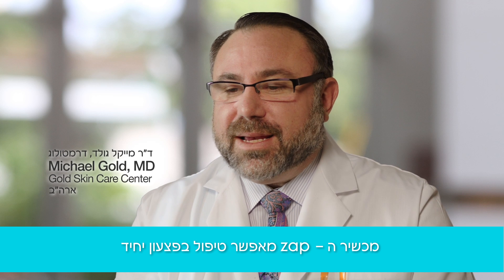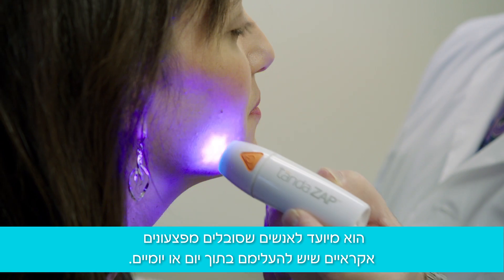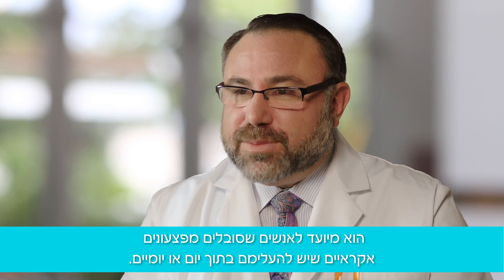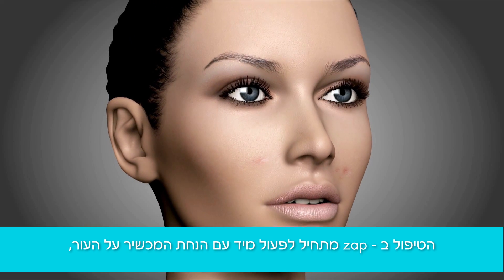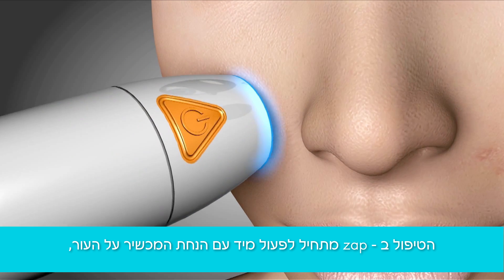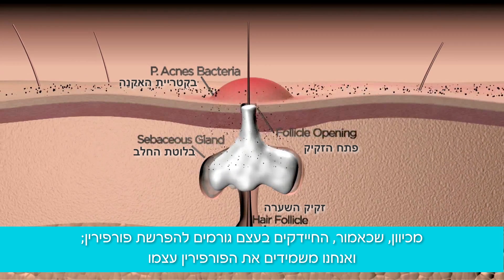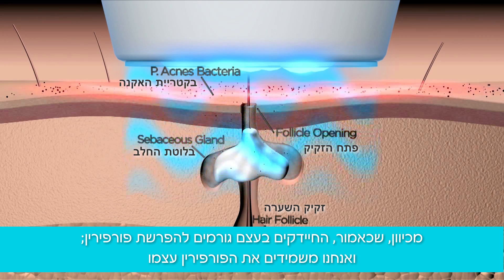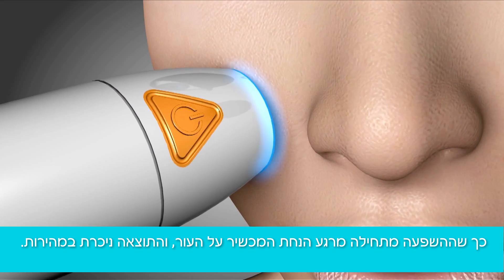יעילות מכשיר ה-zap - ד"ר מייקל גולד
ד"ר מייקל גולד, רופא דרמטולוג, חוקר רפואי, מציג את היעילות של מכשיר Zap לטיפול מהיר וממוקד בפצעי בגרות (אקנה) ברמה קלה ובינונית.
נוחות השימוש במכשיר ויעילותו הקלינית.
טיפול באור כחול בבית.